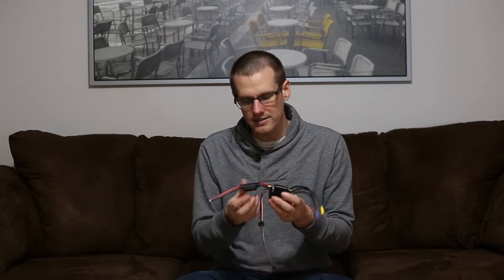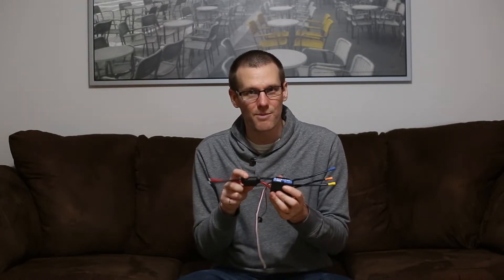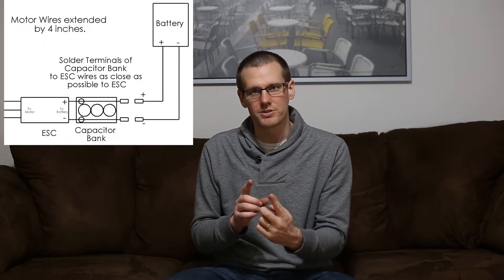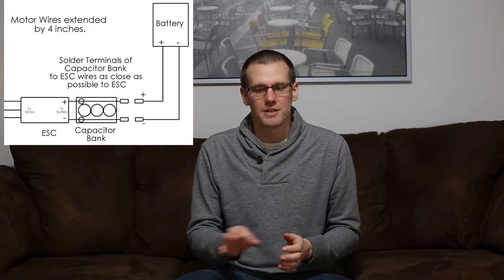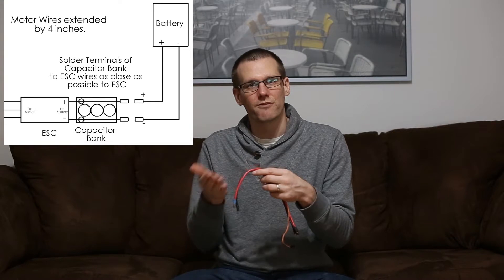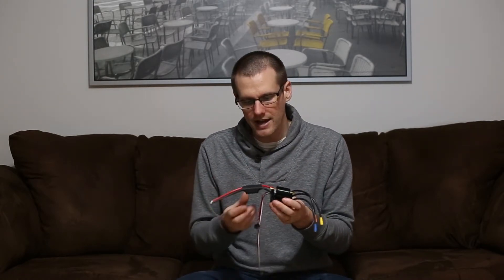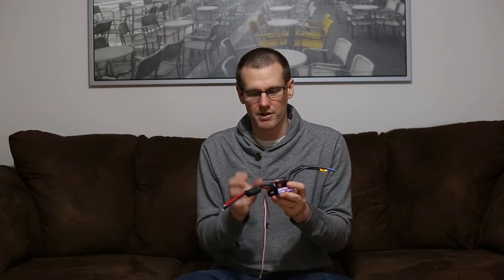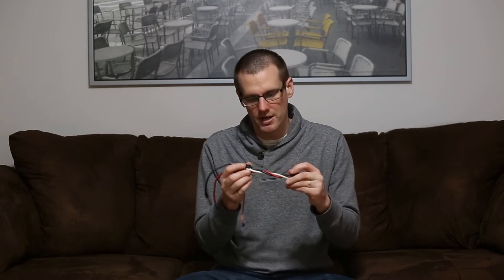How to Extend ESC Wires Correctly preventing Damage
In the video we state 460μF for every 4 inches of wire used. This is a very conservative value. As little as 220μF can be used for every 4 inches of wire extension used. (A connector moved 2 inches from the ESC contains 2 inches of negative wire and 2 inches of positive wire - The total wire extension is 4 inches)

Extending the battery input wires to your ESC can destroy the ESC. Here is a solution that will prolong the life of your ESC and prevent catastrophic damage that could remove an RC vehicle from your fleet. Now it is important to cover that the damage to your ESC is not something that happens instantly the moment that you extend the wires and plug a battery in. Damage to your ESC happens over time and accumulates. You will never know when the capacitors of your ESC are exhausted and short on life. This is what makes it very important to correct.

Adding a capacitor bank similar to the one pictured can save your ESC.Capacitors can be purchased in smaller capacities and then wired in parallel in order to achieve the required level of capacitance. It is also recommended to use smaller capacitors to form a larger amount of capacitance then using a larger capacitor.

If you plan on extending the wires of your ESC on the battery input side and you have no other choice, add a capacitor bank as close as possible to your ESC. Having the extra capacitance there will reduce the load on the capacitors built in to your ESC, reducing their load.